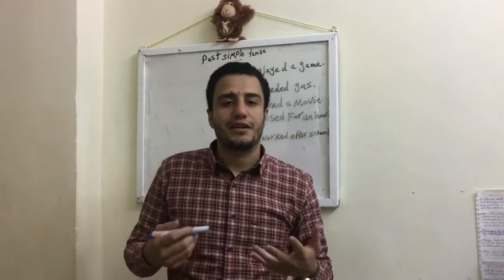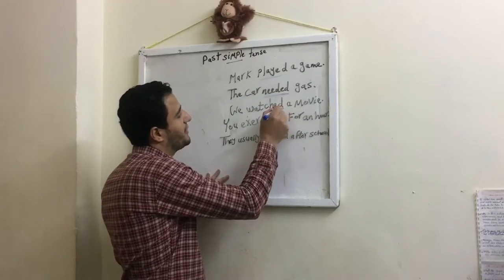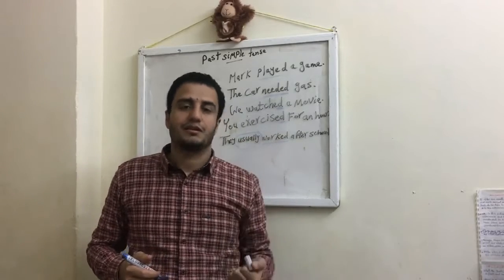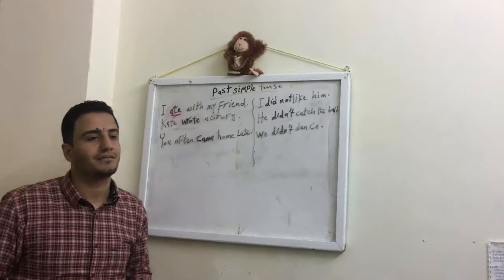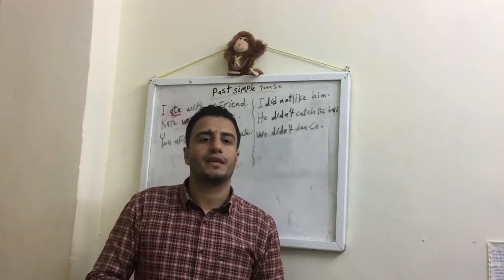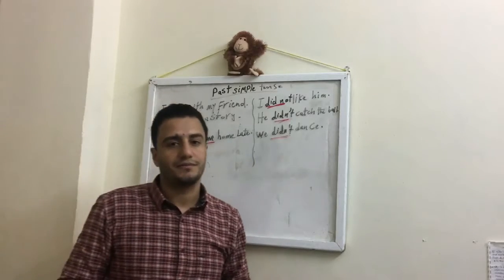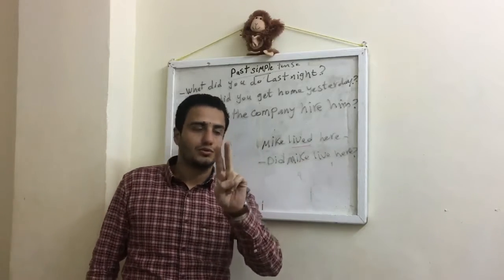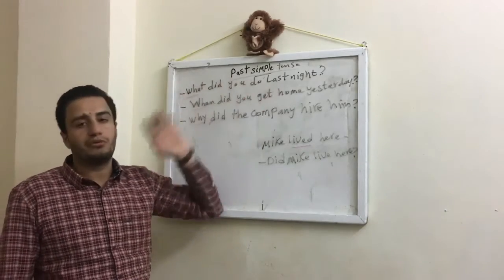Micro Lesson Past Simple Tense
Teach English Now